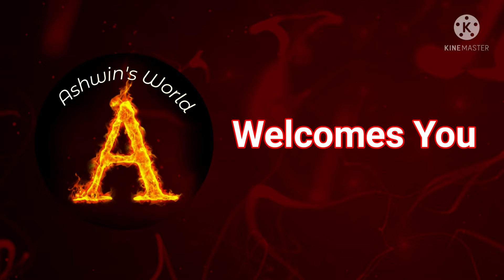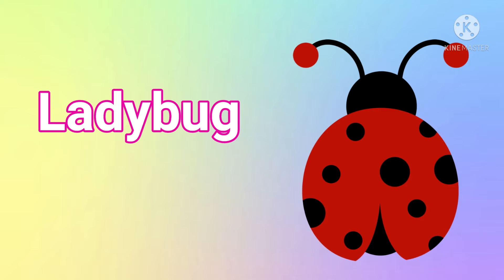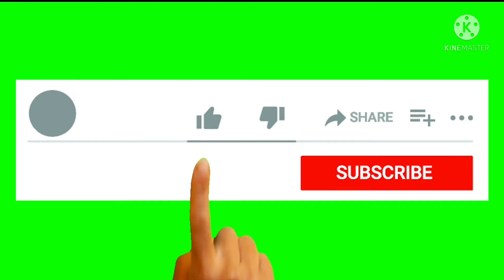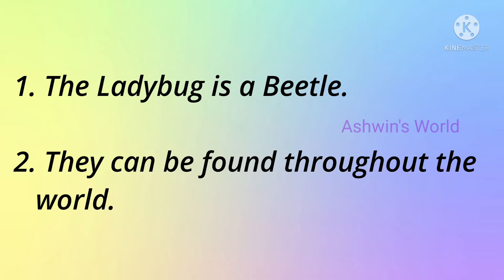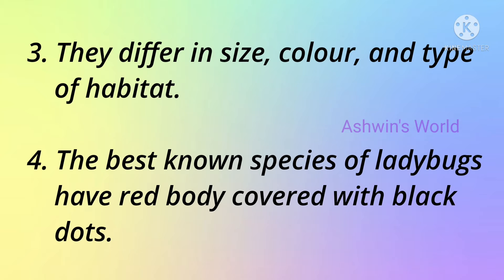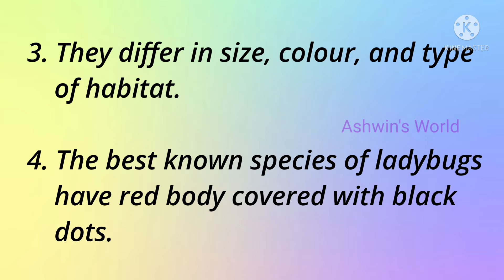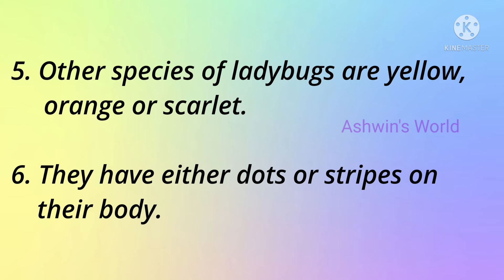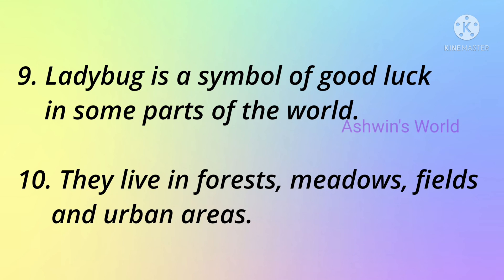10 Lines on Ladybug 🐞in English !! Short Essay on Ladybug !! Ashwin's World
10 Lines on Ladybug 🐞in English
 Short Essay on Ladybug
Ashwin's World
Ladybug facts
Ladybug Information